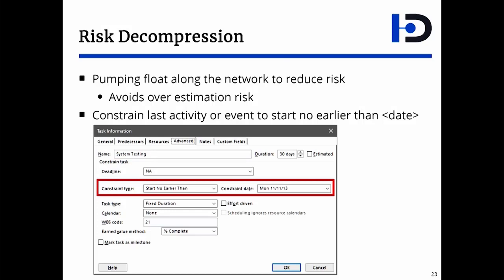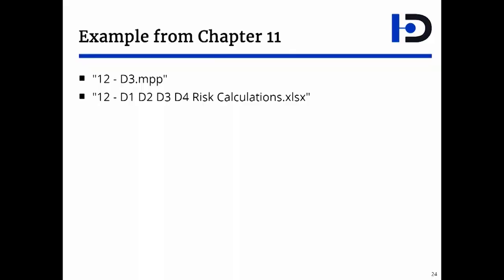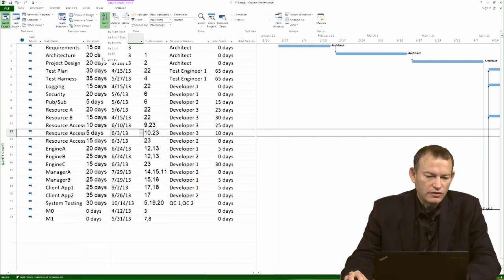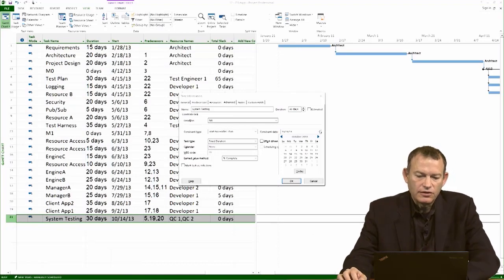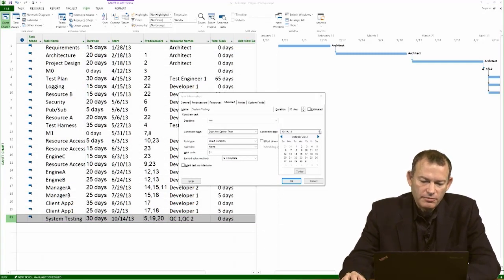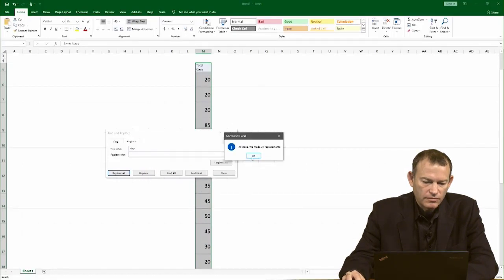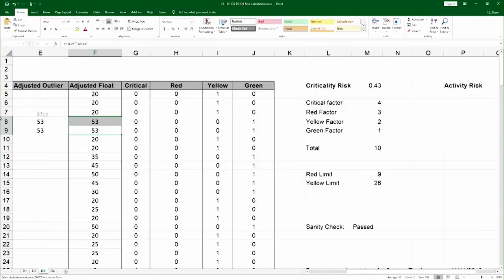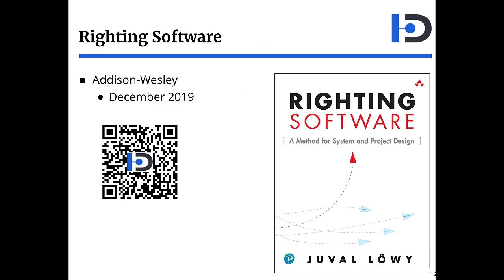6 How-To: Risk Decompression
Righting Software impresses that to reduce the risk of the project you need to inject float along the project network, a technique called risk decompression. This how-to video demonstrates how to decompress the project using Microsoft Project.